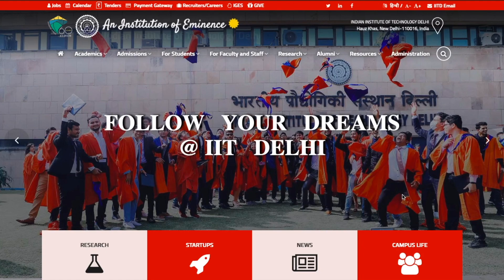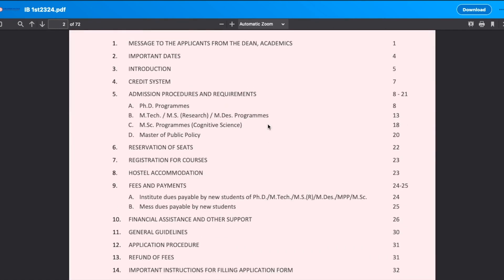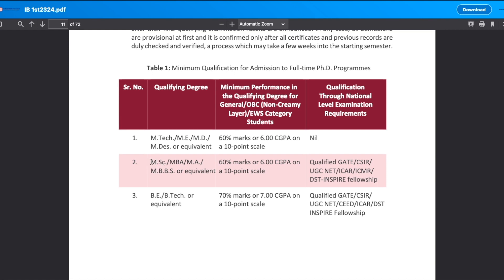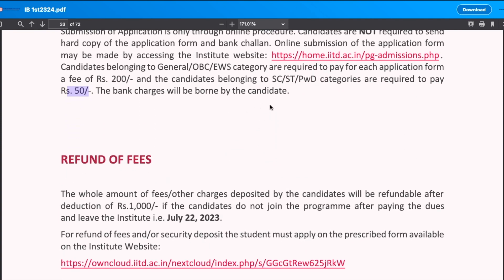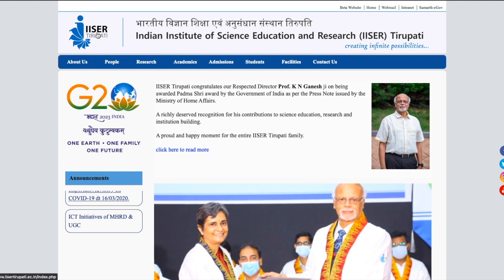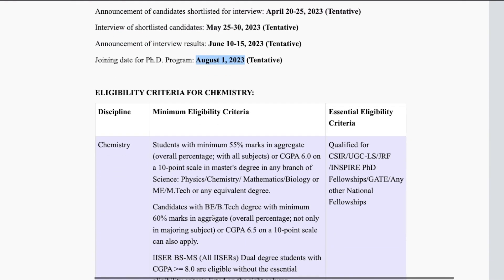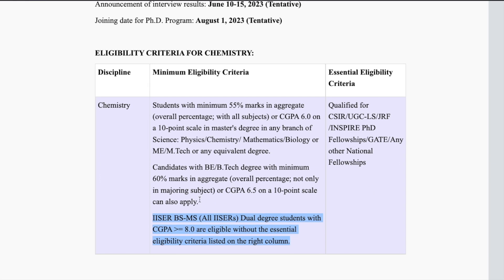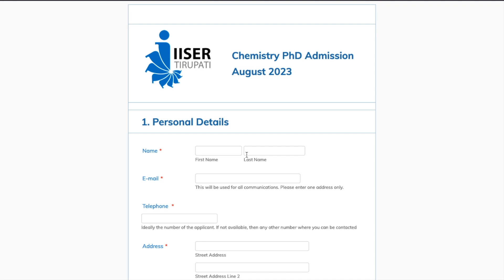IIT Delhi & IISER Tirupati: Admission Notification | Eligibility | Detailed Notification